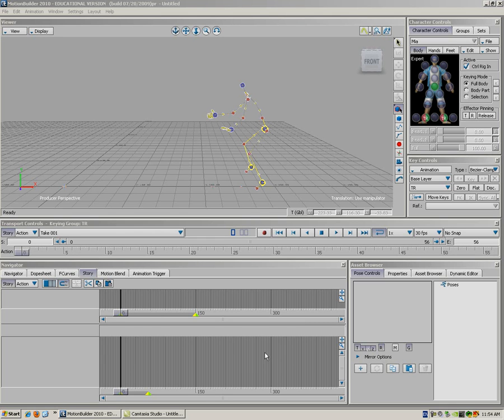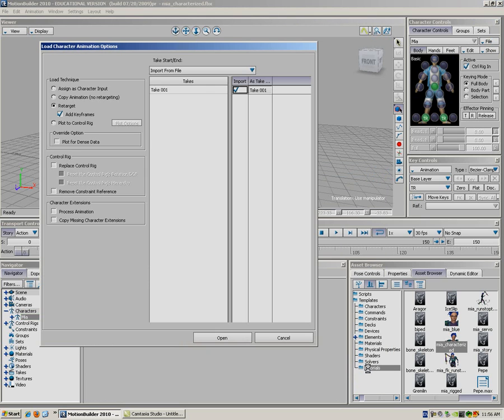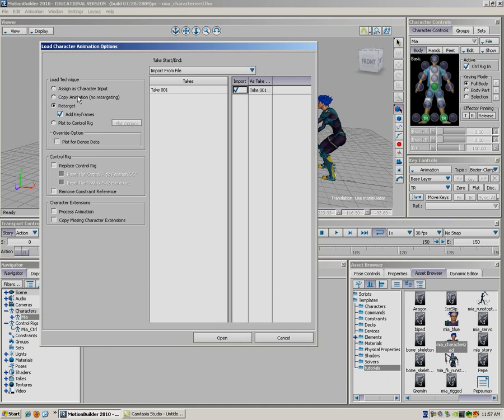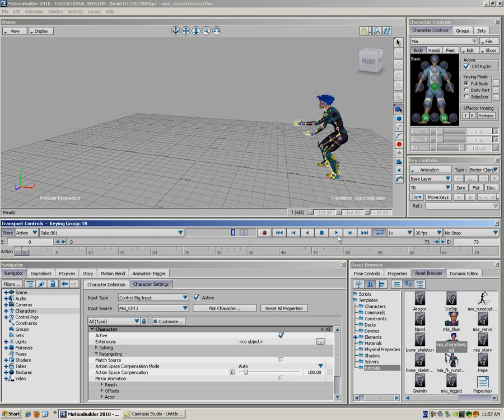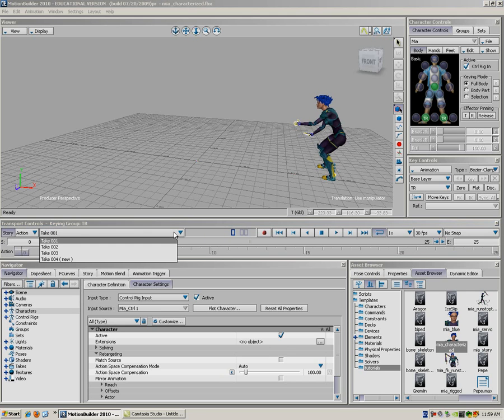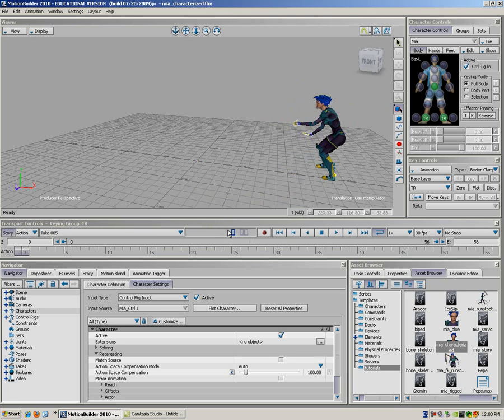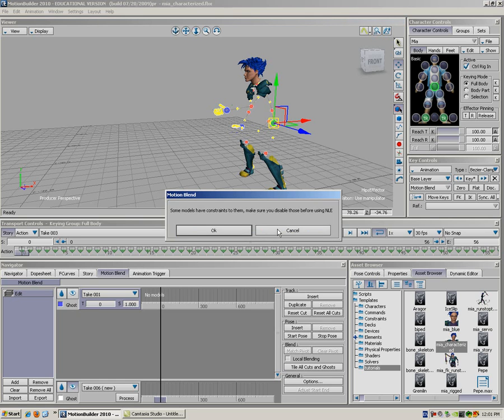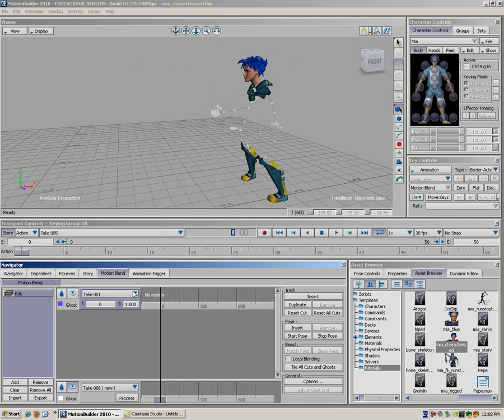Mocap Motion Builder Blend part 3